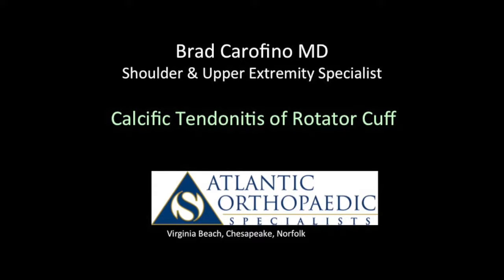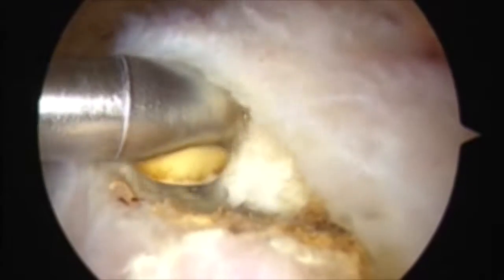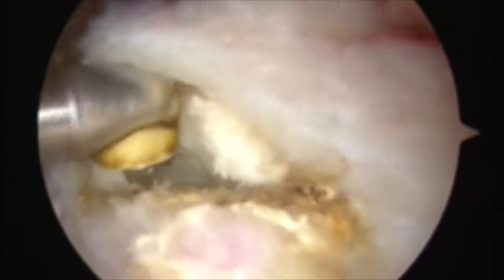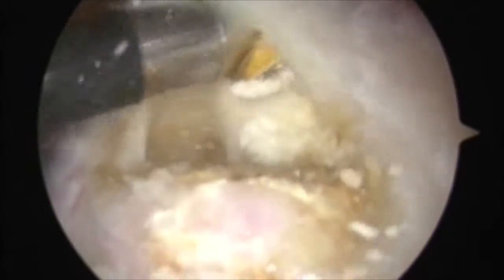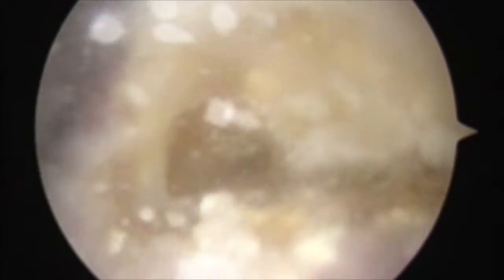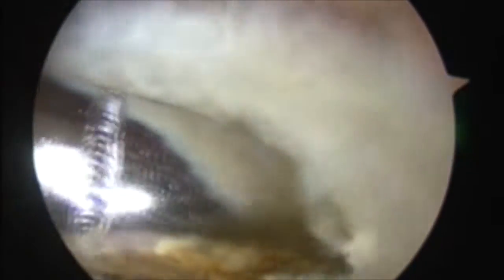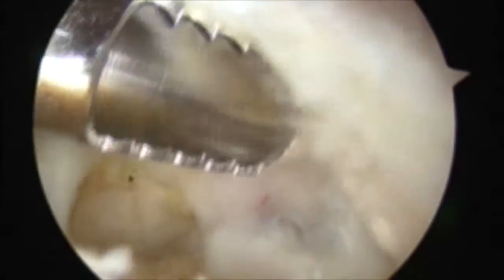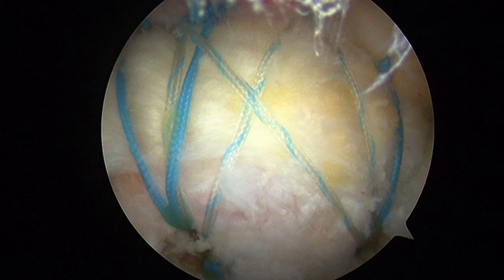Calcific Tendonitis (Dr. Carofino Virginia Beach Shoulder Surgeon)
Arthroscopic video demonstrating calcific tendonitis of the rotator cuff and its surgical treatment